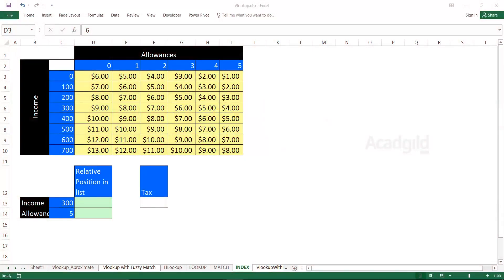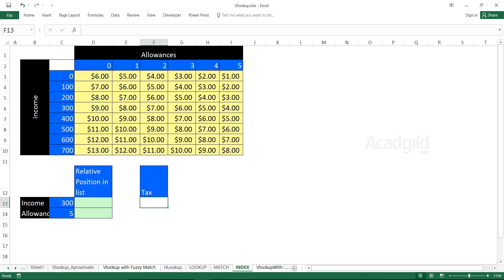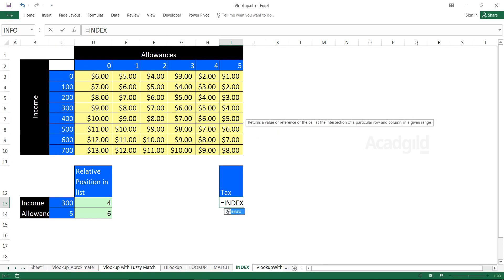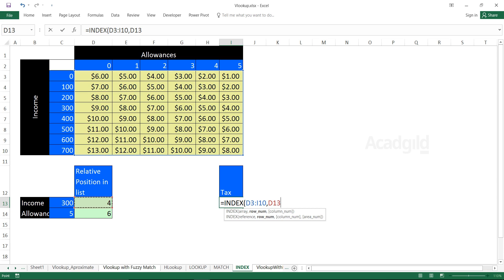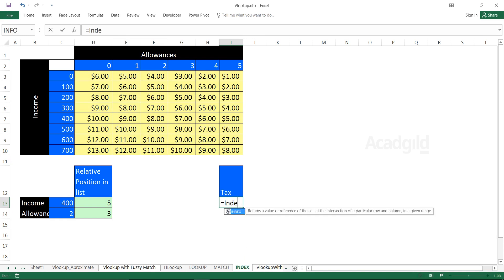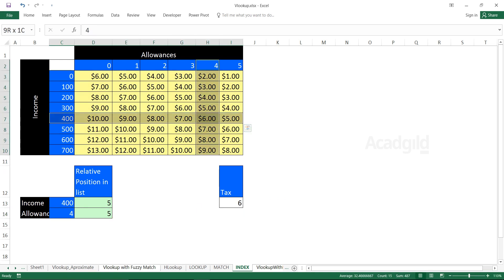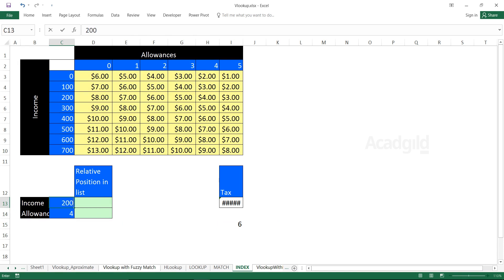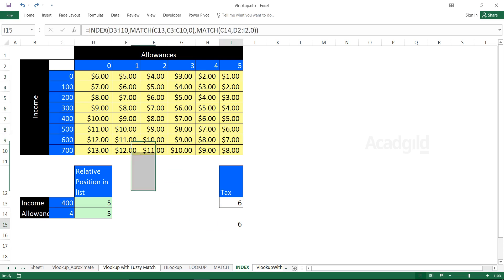How to Use Index Function in Excel | Excel Index Function Explained | Excel Tutorials for beginners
Hello and welcome back to excel tutorials for beginners 2018 powered by Acadgild. In this excel tutorial video, you will be able to learn, how to work with Index function in excel.
In the earlier videos we have seen how to work with match function in excel.  In this video we will see how to work with Index functions in excel. Match function basically gives the relative position number in array but index will give you the value on that position number.